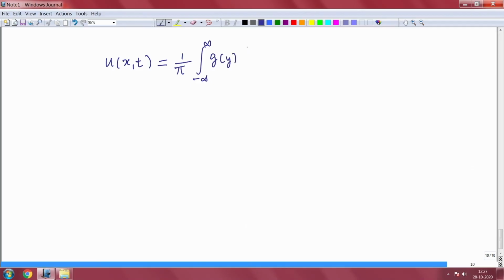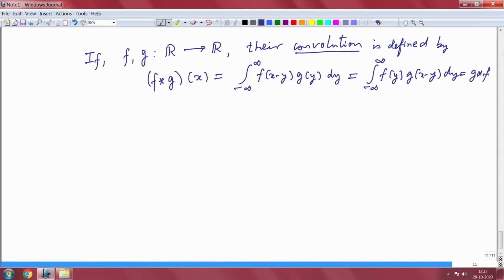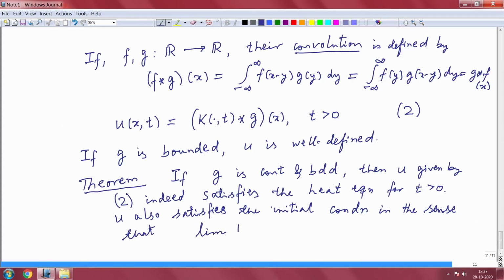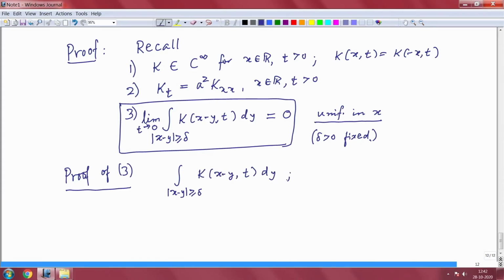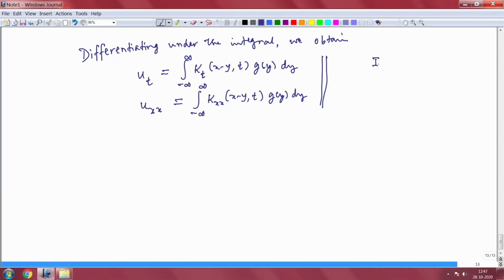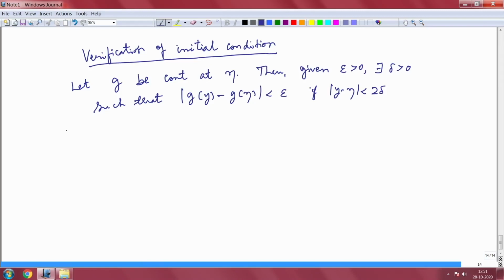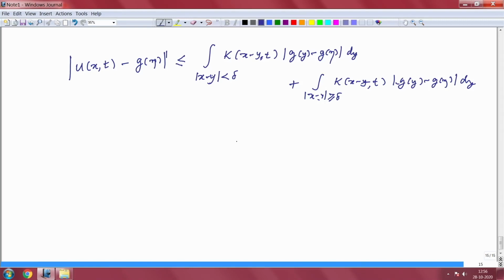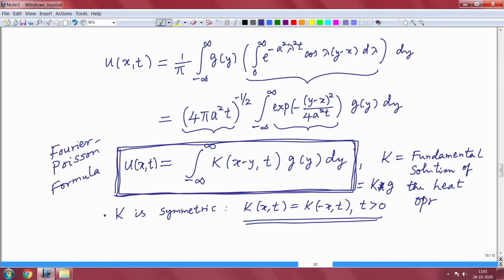One dimensional heat equation-3